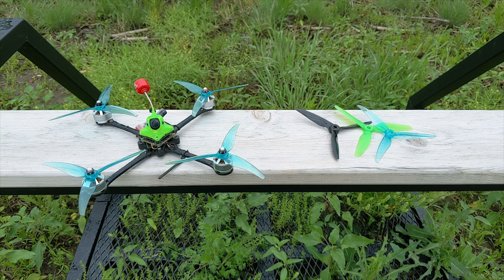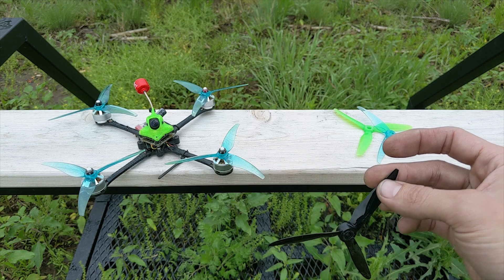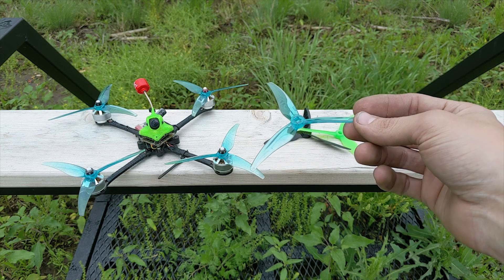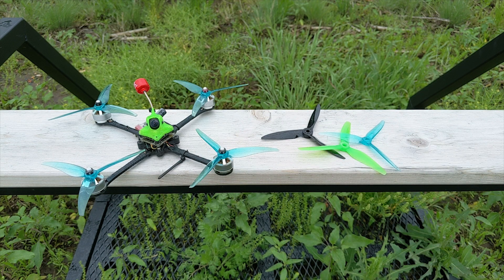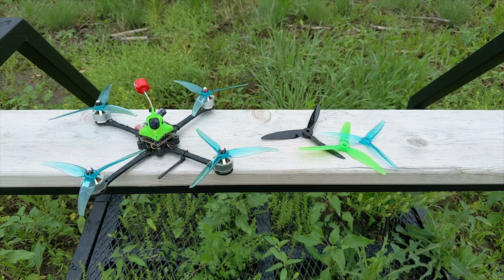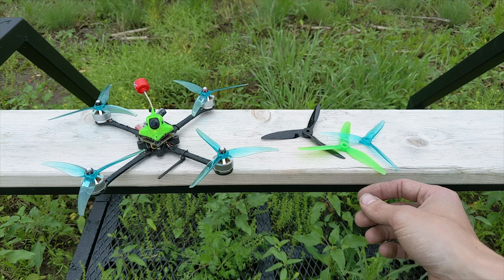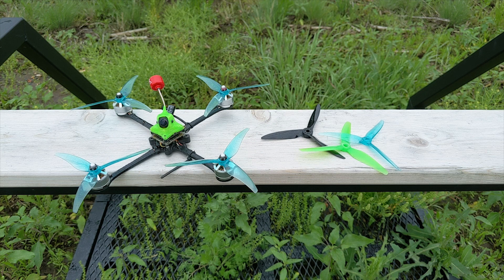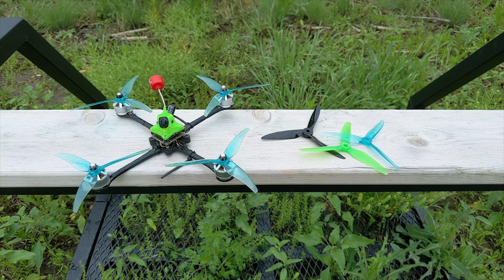Ultralight 5" Prop theory, Gemfan SL5125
General discussion of ultralight prop theory and my introduction to the new Gemfan 5125 ultralight prop. This prop is groundbreaking!

More information about the Utralight sub 250gram Blitzschnell 5" prototype:
Frame : DamFastFPV "Blitzschnell 5"
FC : BetaFPV 35amp 2-6S beta AIO
Power Cable : 16awg / Deans plug
Capacitor : 35V 220uf
Cam : Runcam nano 2
VTX : Happymodel Diamond VTX
Antenna : Lumenier micro AXII
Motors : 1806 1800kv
Prop : Gemfan 5125
Battery#1 : 5S 520mah HV / +80mph / 4-5min flight time
Battery#2 : 6S 650mah HV / ??mph / +18 min